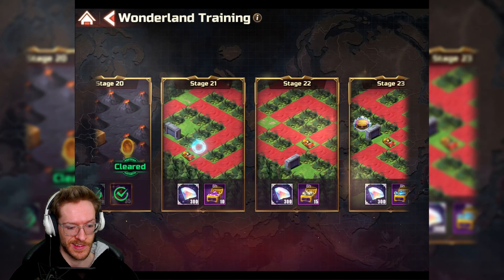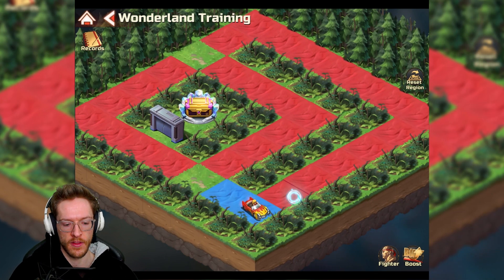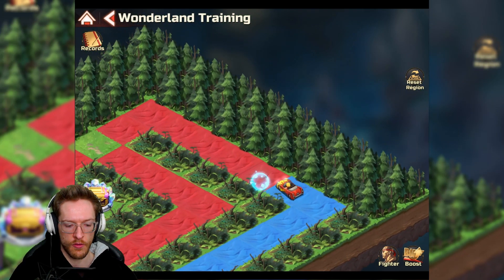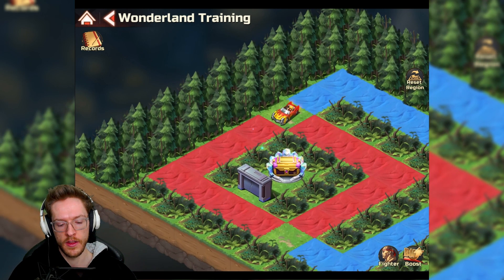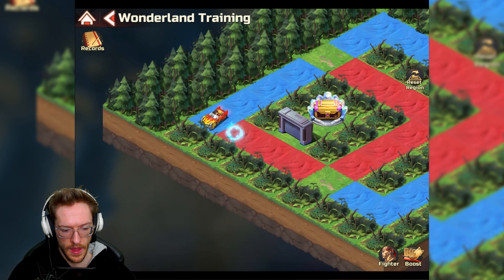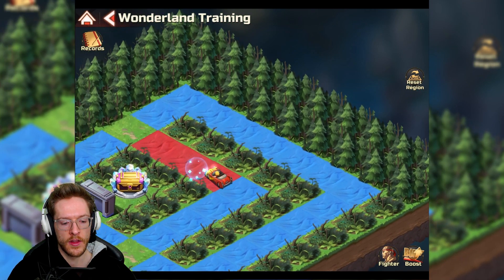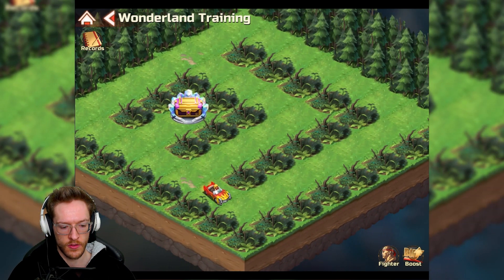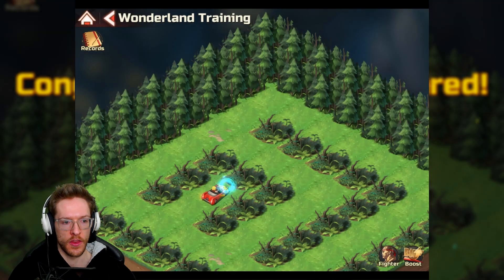Wonderland Training Stage 21 | QUICK & EASY | Street Fighter Duel (Sf Duel)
Welcome to the Quick & Easy Wonderland Training 100% Guide for Street Fighter Duel (SF Duel)! In this guide, we will be covering stages 27 to 32, providing you with essential tips and strategies to level up your skills and dominate the battlefield. Whether you're a beginner or a seasoned player, this guide will help you master the game and unlock your full potential. So, let's jump right into it!